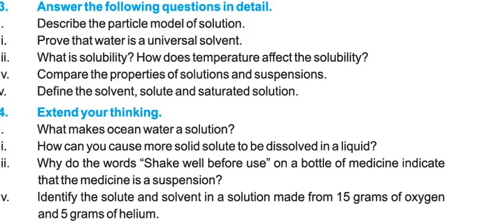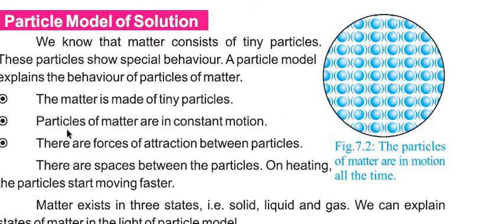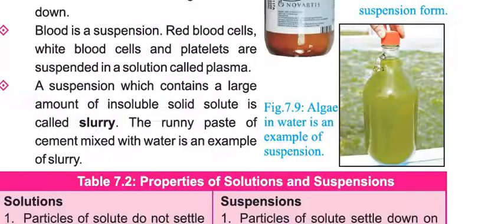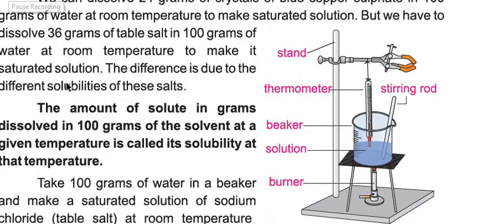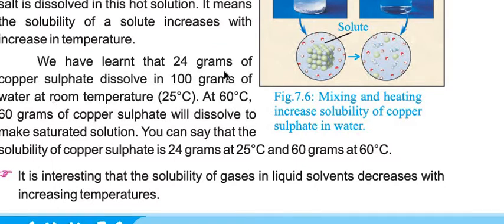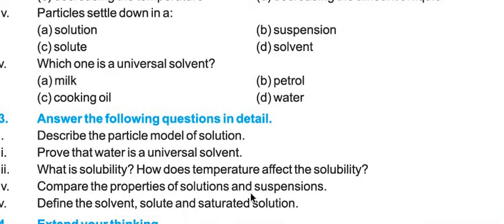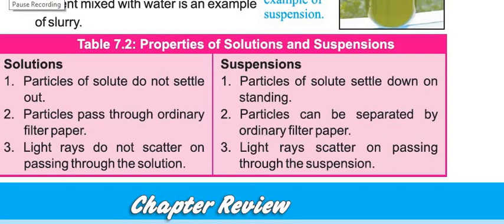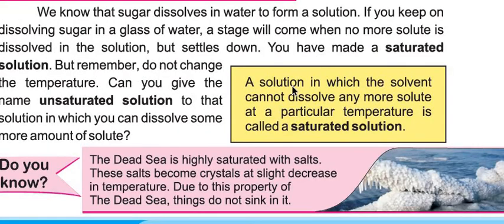6th Science Lecture No 25 By Sir Jawad